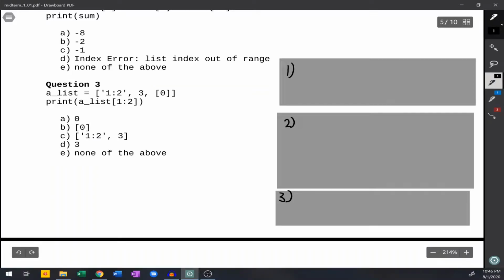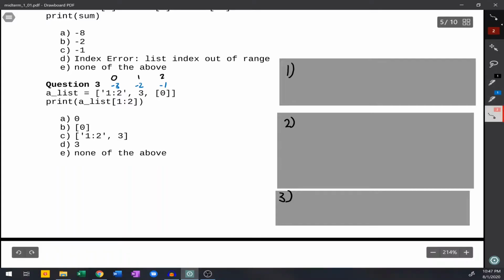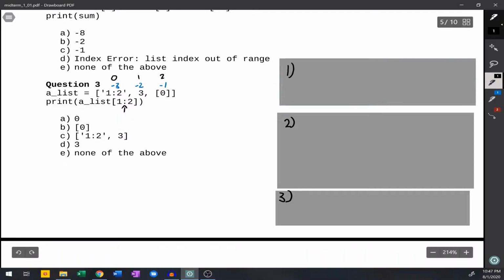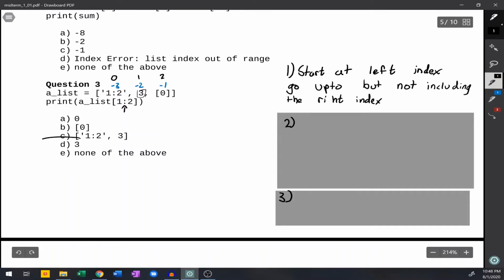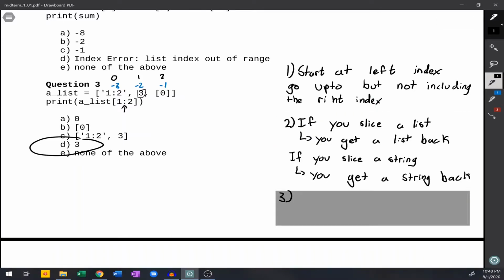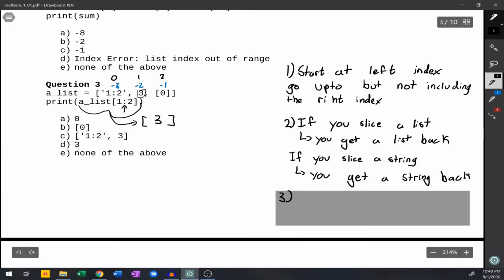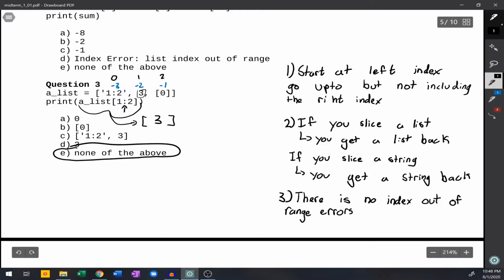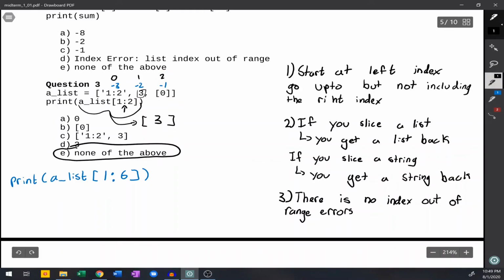Midterm 1 - Spring 2017 | Question 3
Reviewing Question 3 on Spring 2017 Midterm 1 Exam
You should attempt the problem before watching the solution